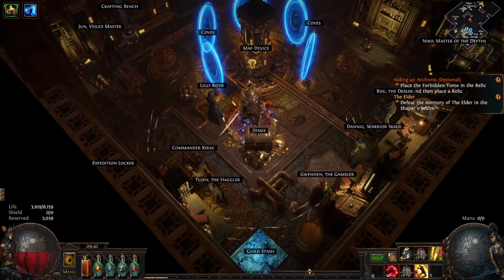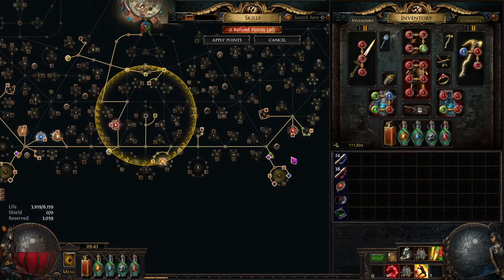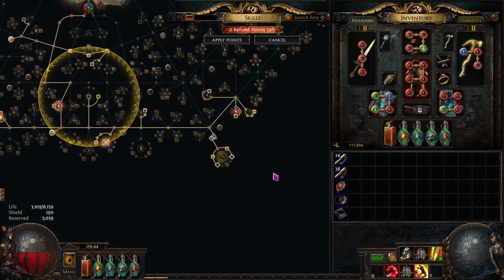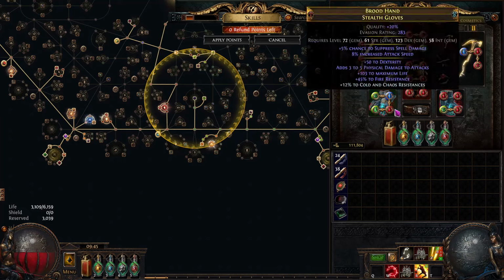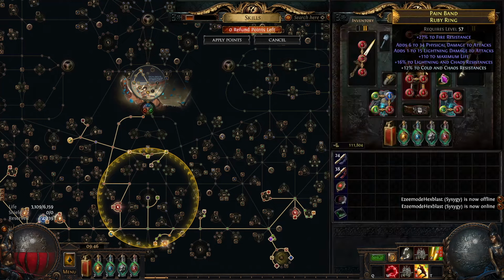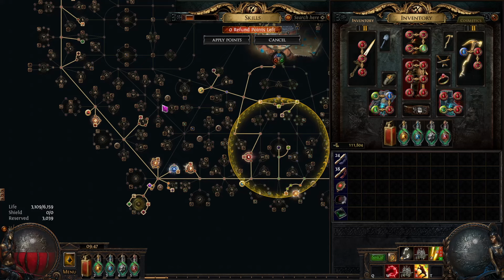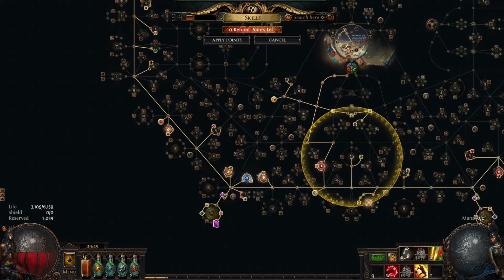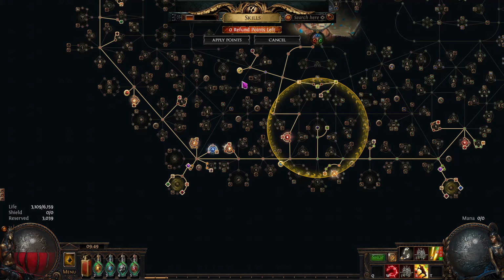[3.25] Dual Strike of Ambidexterity Gladiator, Day 3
Transitioning to crit and my damage almost doubles.

Lots of room for improvement, taking my time tho.